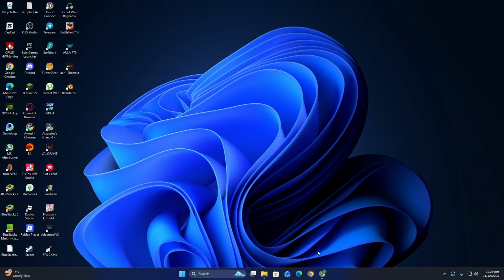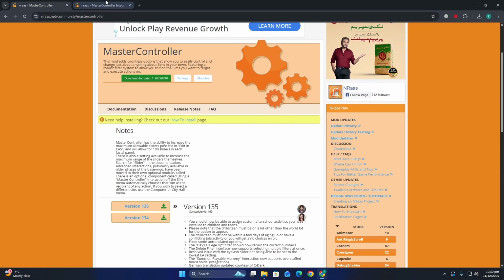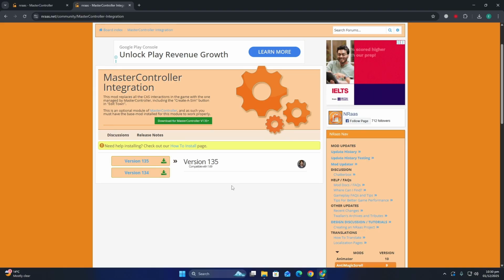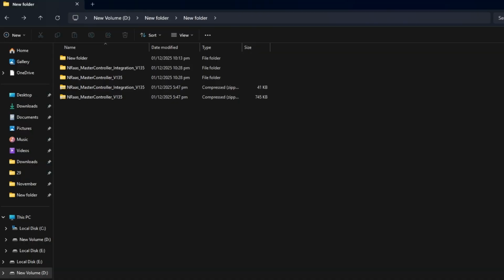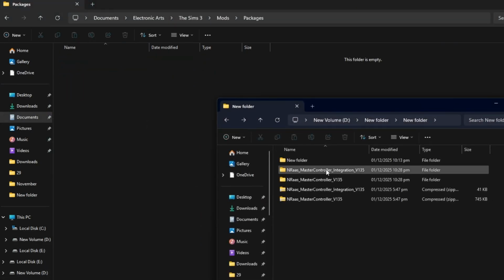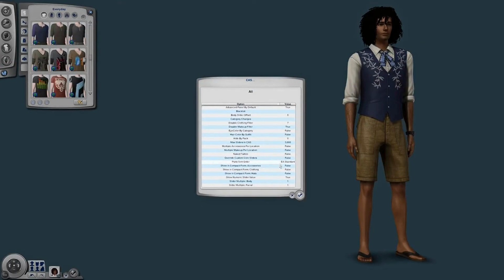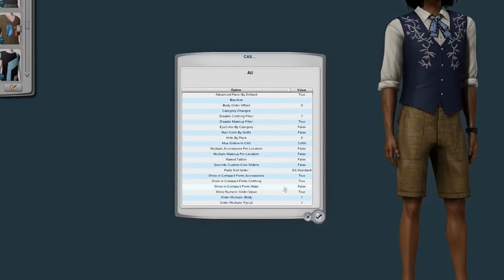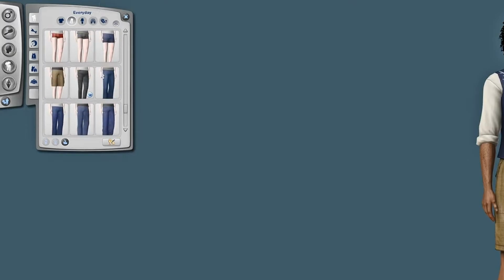How To Make Sims 3 CAS Run Faster | Quick Guide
In this quick guide, I show you how to make Sims 3 CAS run faster and smoother on PC. If Create a Sim feels slow, laggy, or takes a long time to load, these simple fixes can help improve performance. This tutorial covers easy steps like adjusting graphics settings, limiting CAS items, and applying small tweaks that reduce lag without breaking the game. You do not need advanced technical knowledge to follow along. These tips work for most players and can make CAS much more responsive so you can create Sims without frustrating delays.

Did these changes make your Sims 3 CAS load faster on your PC? Share your results in the comments.

🔐 Secure Your Online Activity with NordVPN:

30-day money-back guarantee
Starting at just €3.09/month (instead of €11.59)!